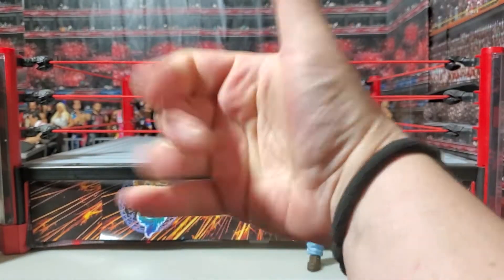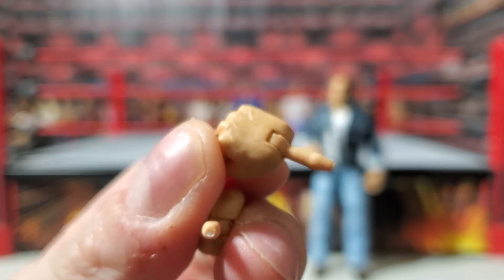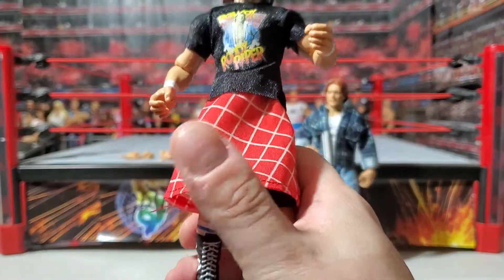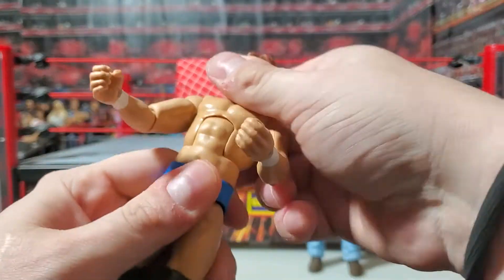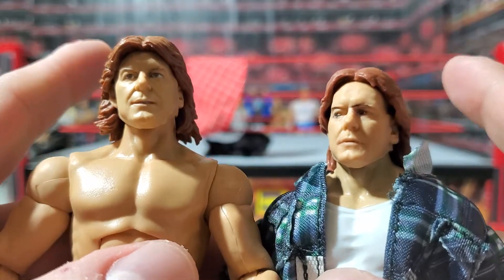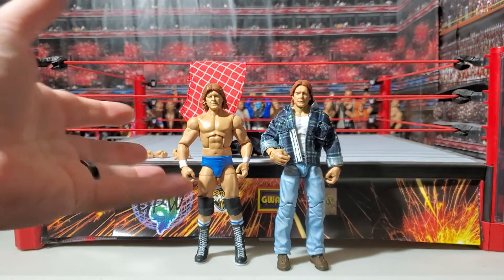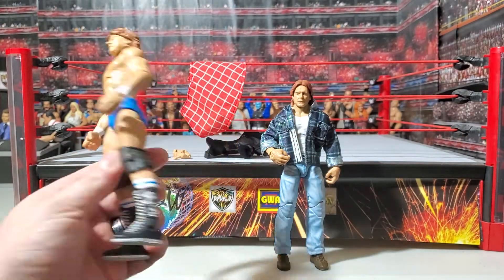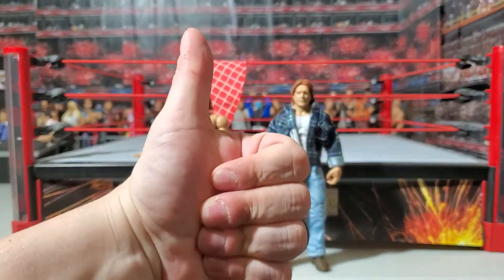Rowdy Roddy Piper WWE Elite Legends by Mattel Unboxing and Review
After almost a month of delays and arguing with Target, my second Piper figure of the year arrived! I'm very happy with the figure and pleasantly surprised by the face sculpt!